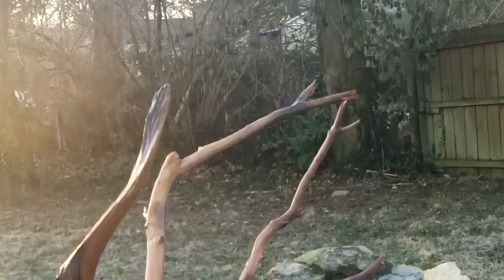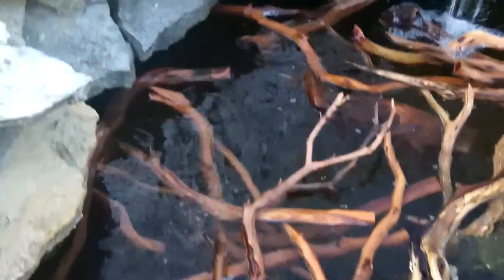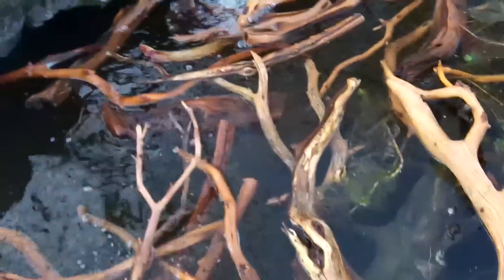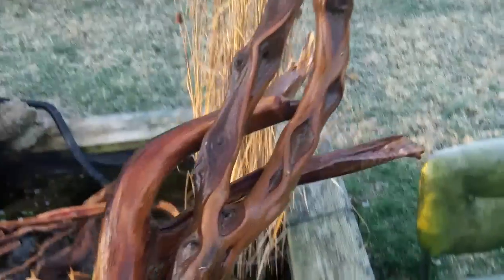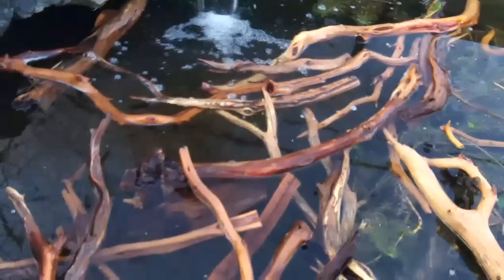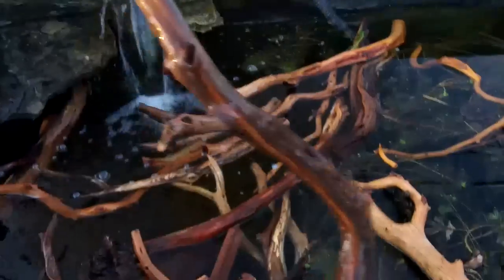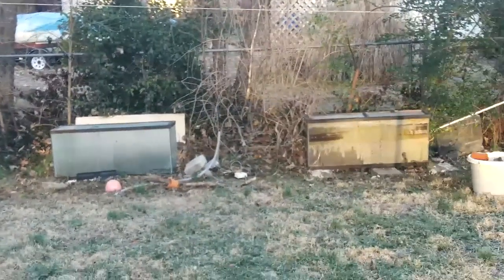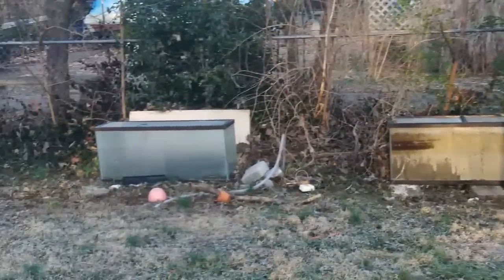How to Sink Driftwood: Manzanita Driftwood in Aquarium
Driftwood is a great addition to your aquarium's hard scape, but sinking some driftwood takes some patience. I am excited about all of the Manzinita driftwood I have now and loving all of its cool shapes.  It naturally floats like a cork, so I am going to be battling that for a while. It's a part of the game with good drift wood.

I am in no hurry to get this Manzanita driftwood into my tanks, as I am slightly overhelmed with it right now. I'll boil the pieces I decide to go with.